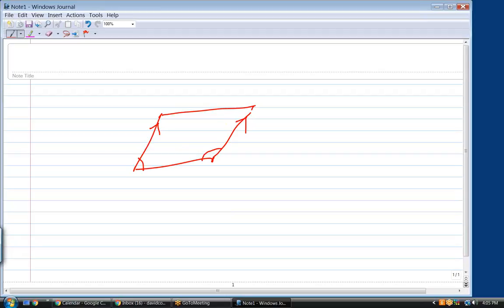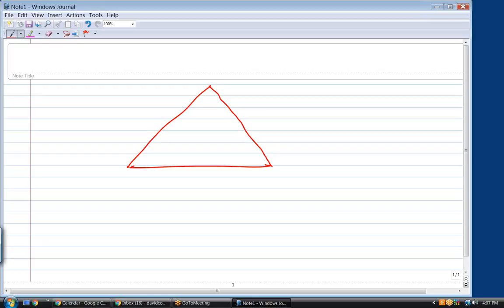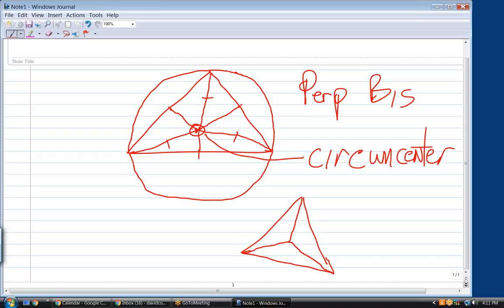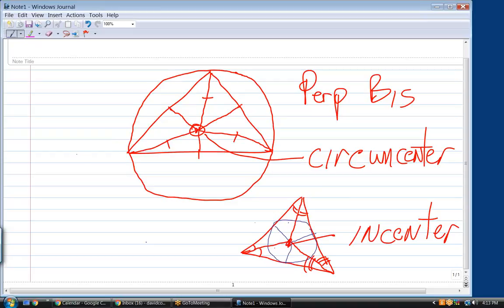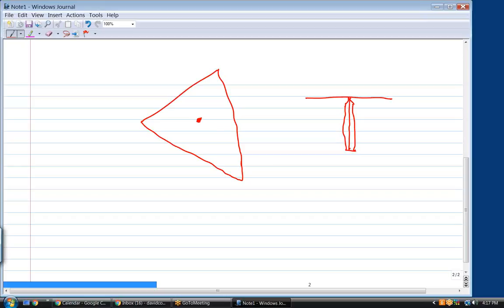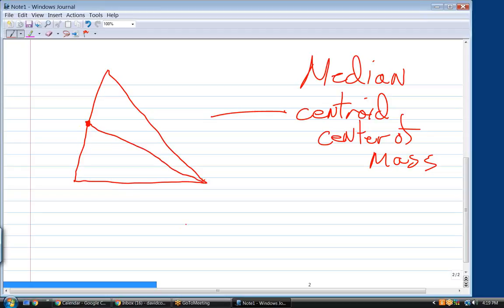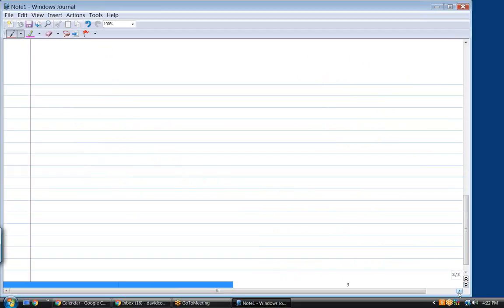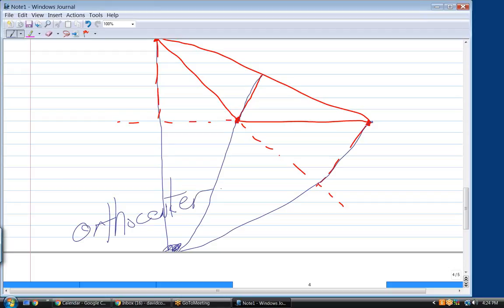Online Geometry tutoring, MD110515